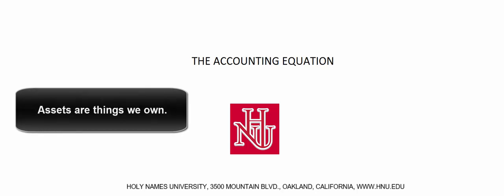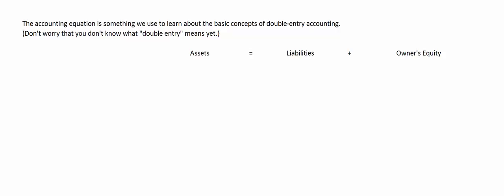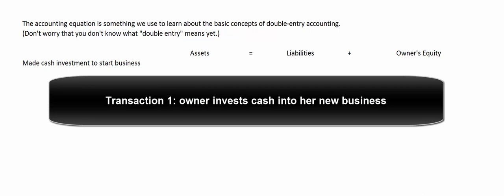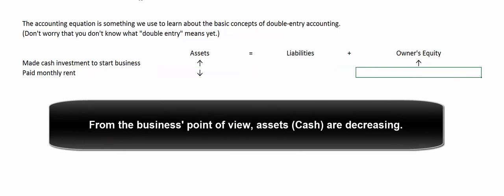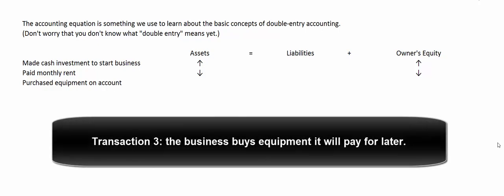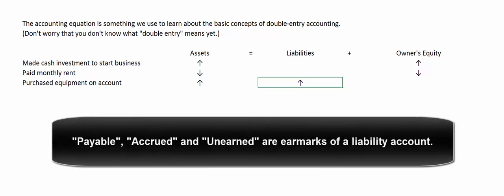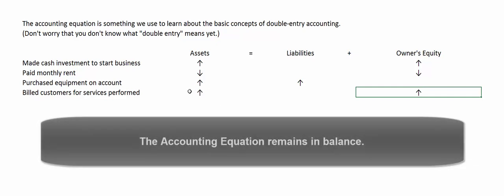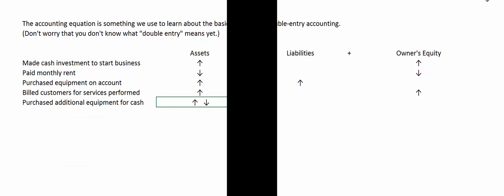The Accounting Equation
A description of the basic accounting equation with five examples to help beginning students with their first homework assignment.